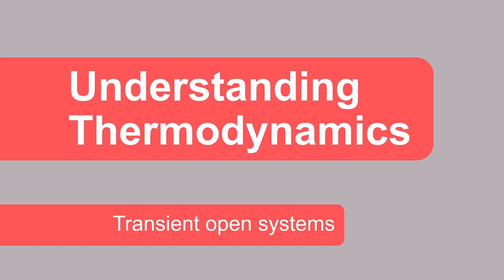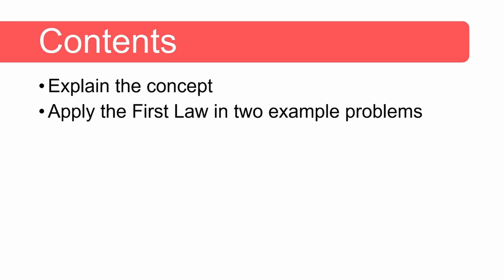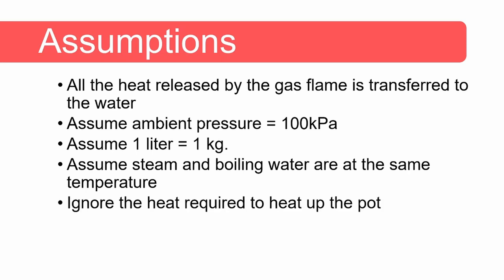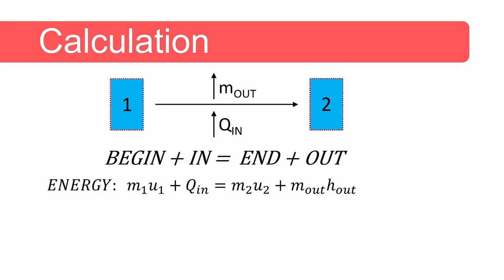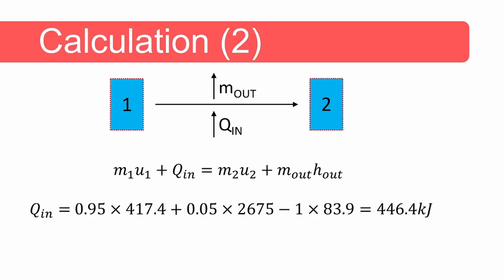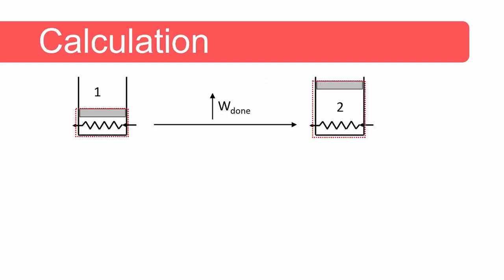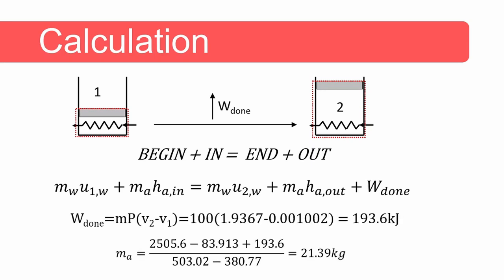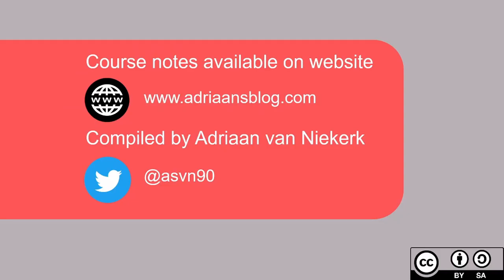Transient open systems in Thermodynamics | Understanding Thermodynamics | Mechanical Engineering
Introduction to transient open systems in Mechanical Engineering Thermodynamics.

00:00 Intro
01:34 Example with heat added
05:08 Example with boundary work

This video discusses transient open systems in mechanical engineering thermodynamics.